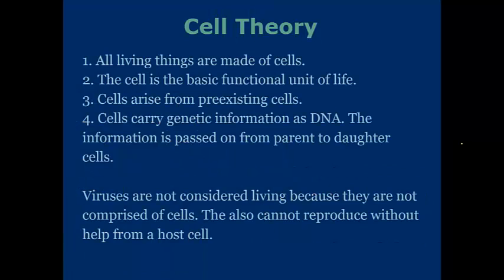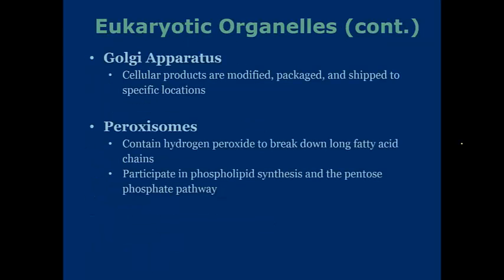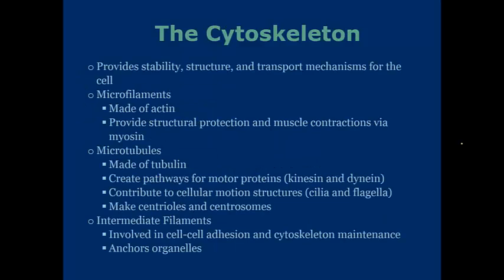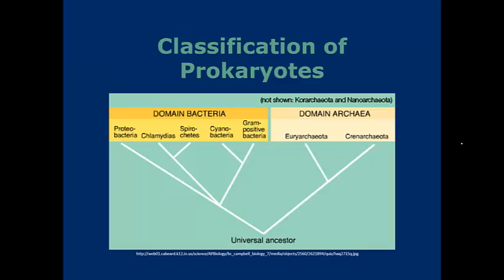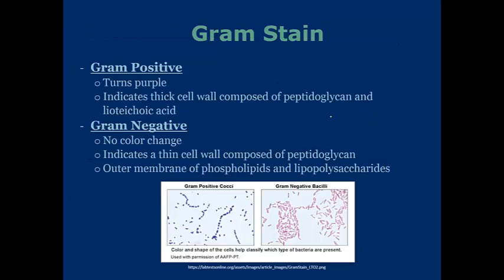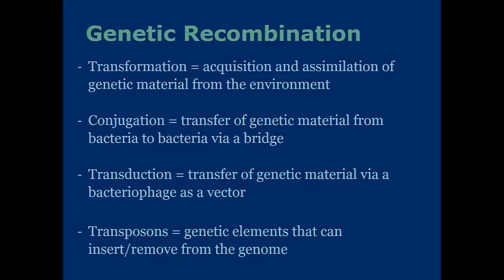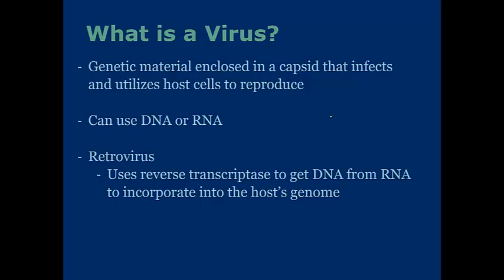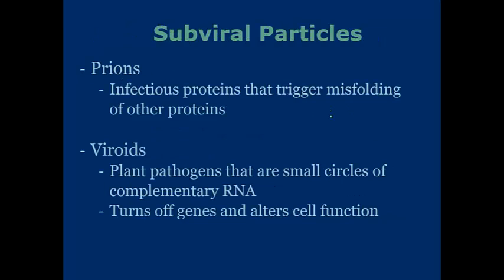Biology Lecture 1